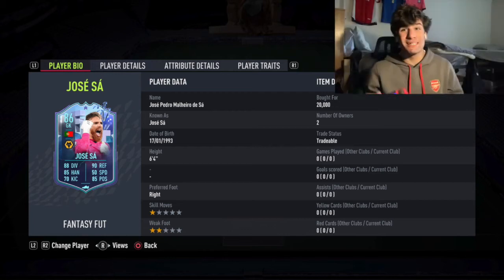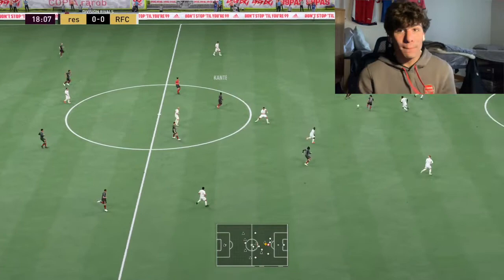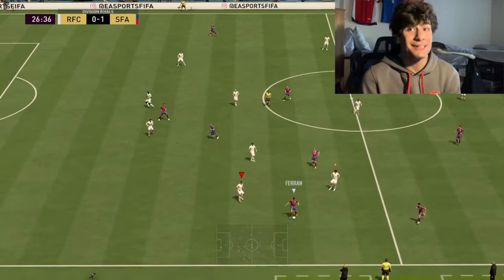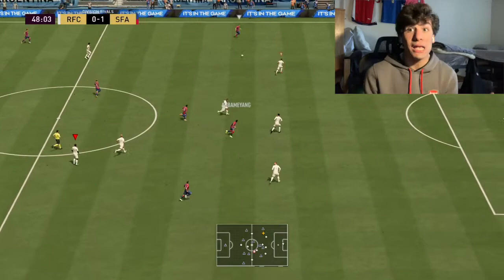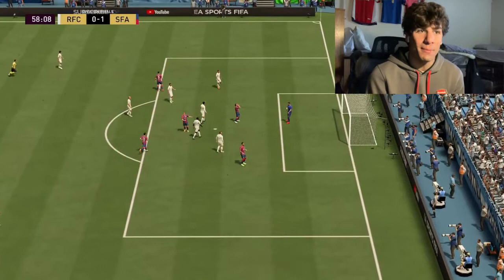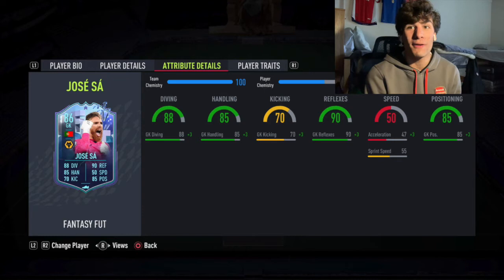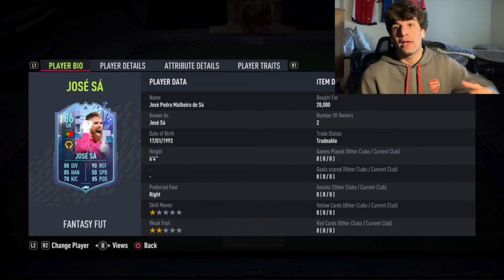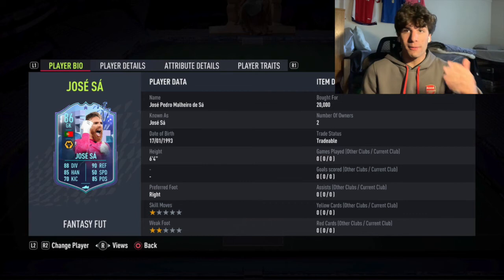86 Fantasy Fut Jose Sa Player